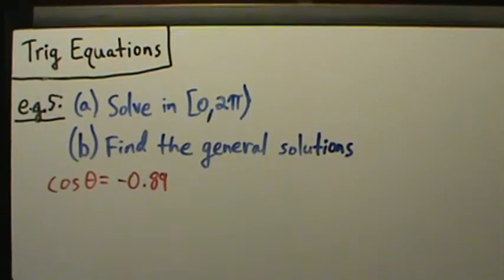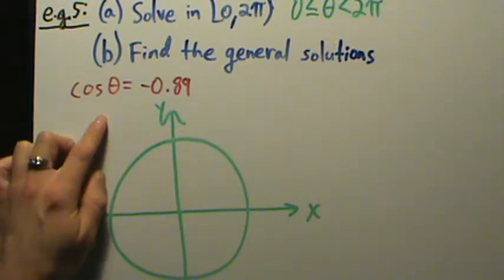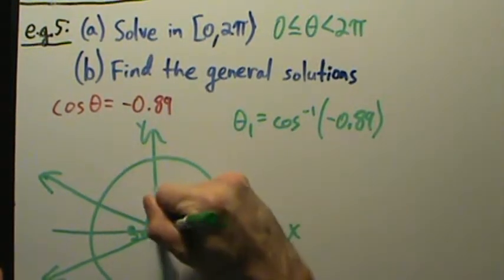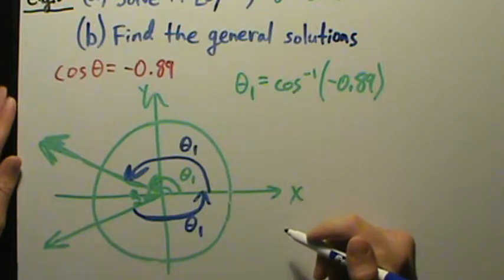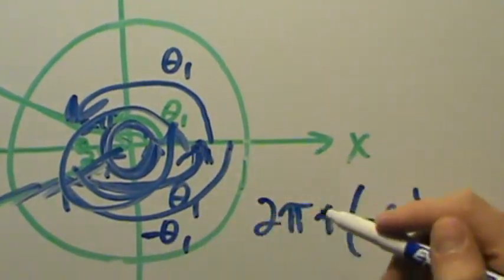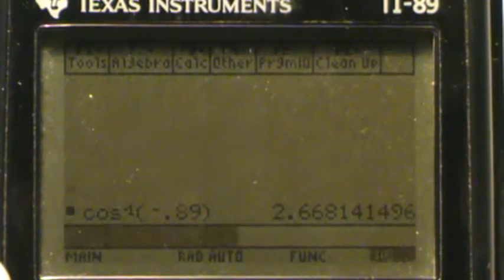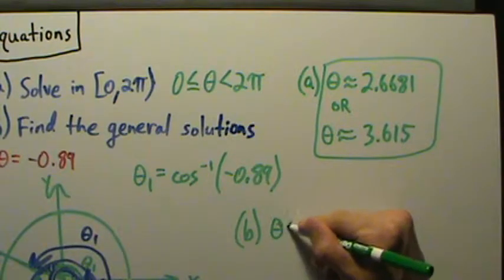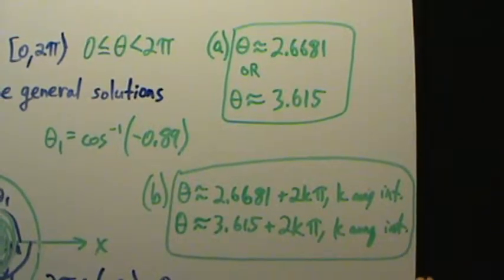Trigonometry - Trig Equations - Example 5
Another example of solving a trig equation with a calculator and finding general solutions.